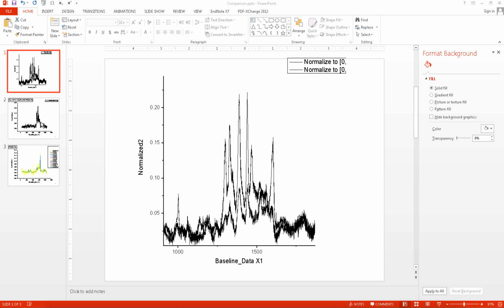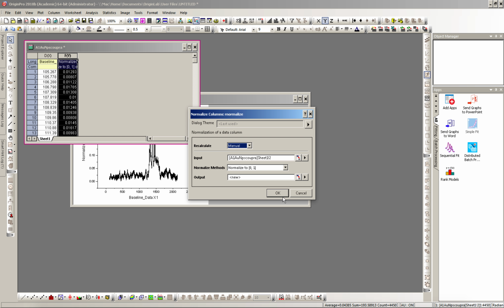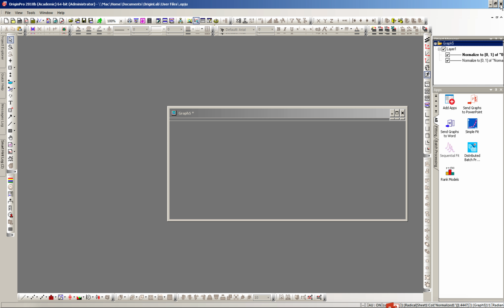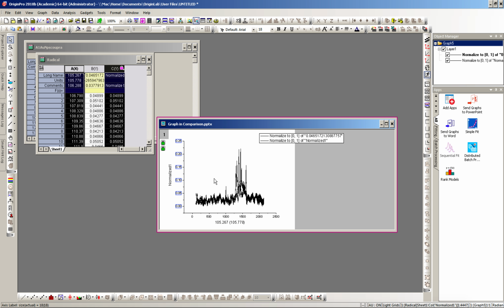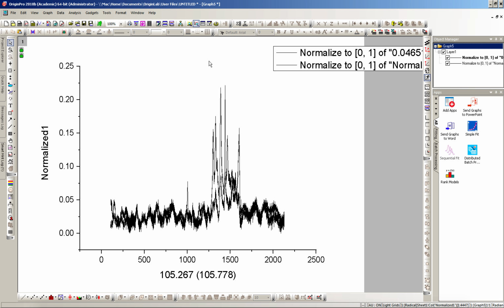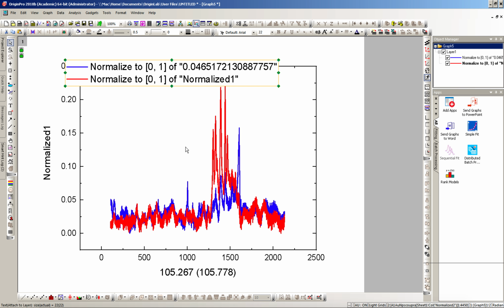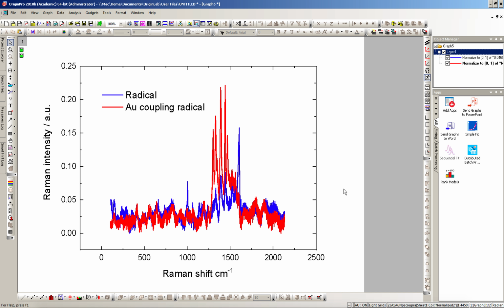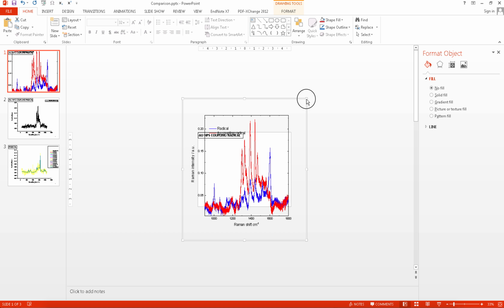For Liza how to process the Raman data in Origin Sept 2018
This is for those students getting started with Origin processing of Raman spectra data